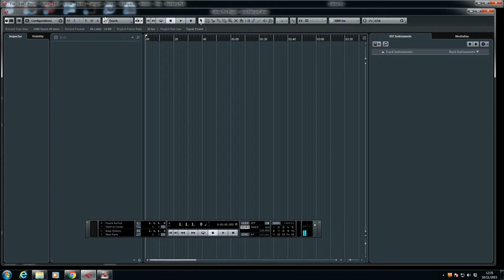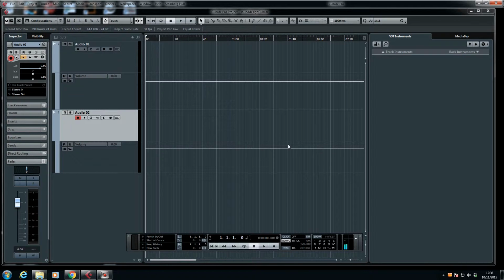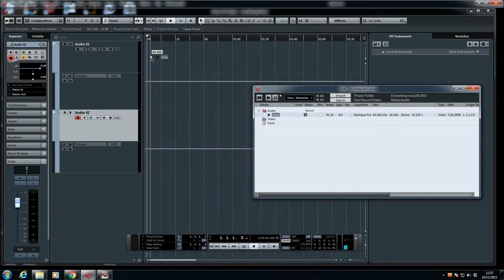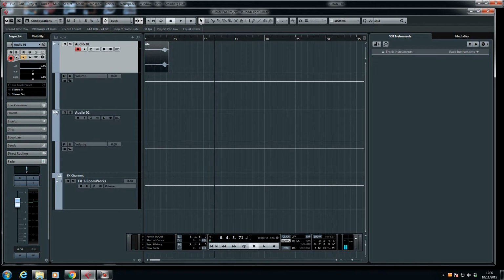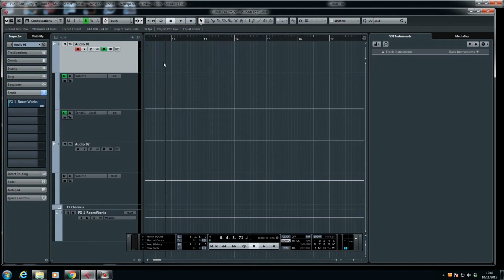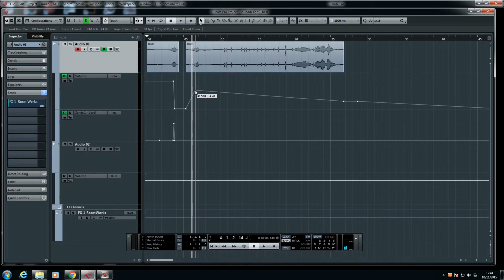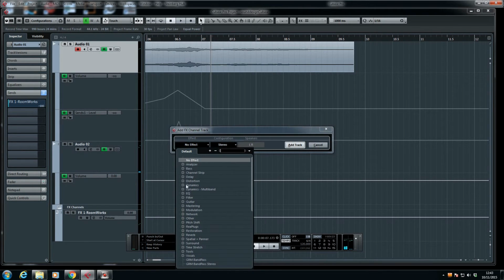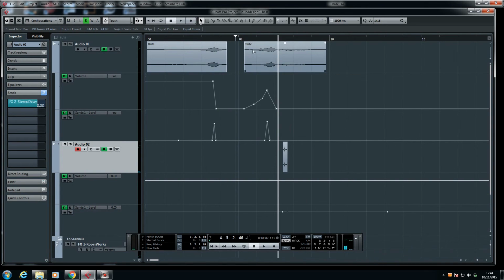MUS119 sound design example using pre-fade sends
MUS119 Cubase 8 - simple example of basic sound design using inserts and (pre-fade) sends.